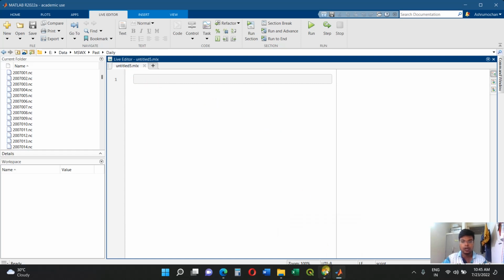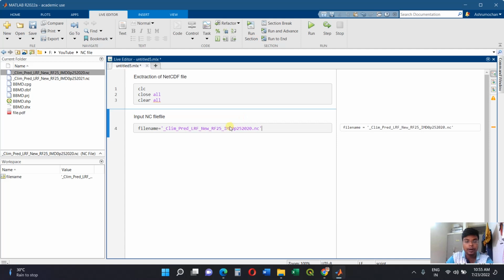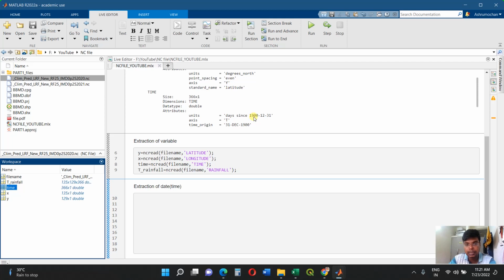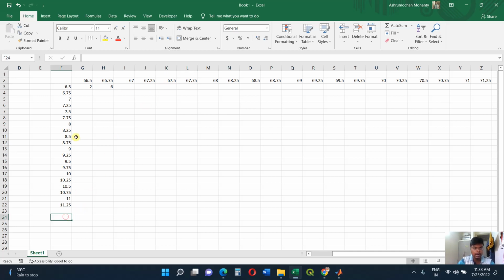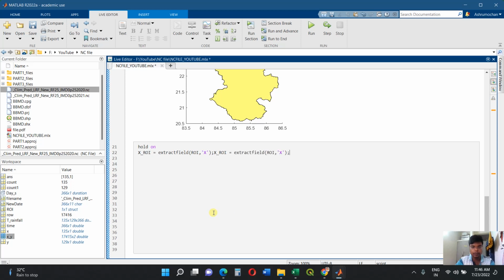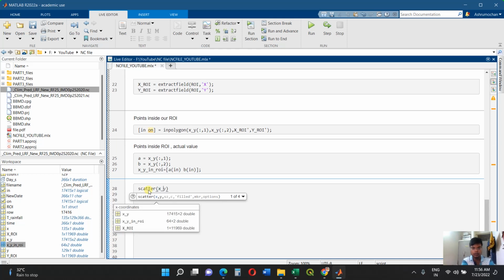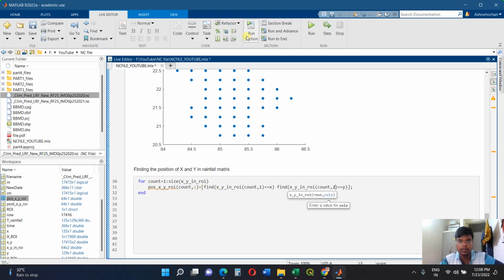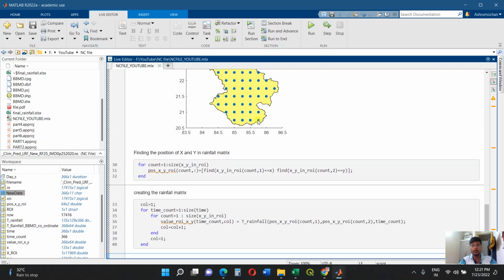Multi-Dimensional NetCDF file handling using MATLAB 2022a----Extract with Shape file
This tutorial will help to extract variables from netCDF files using MATLAB. You can also learn how to extract variable information for a required region using the SHAPE file.